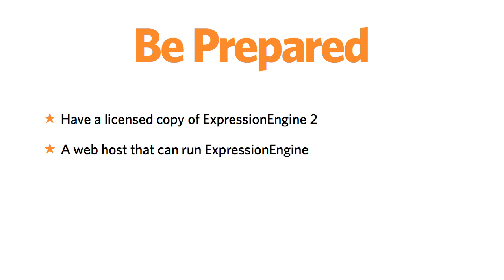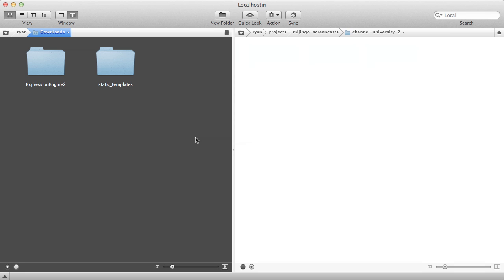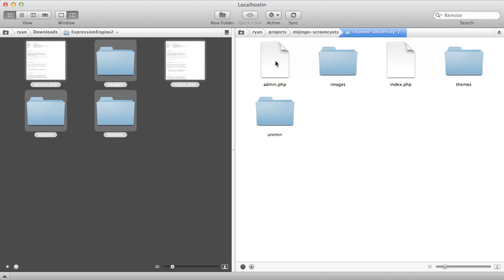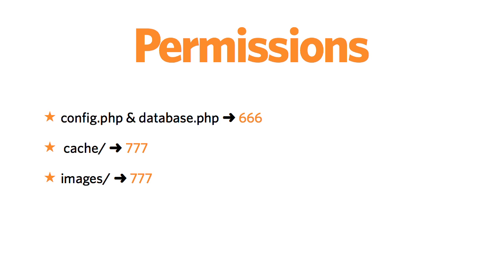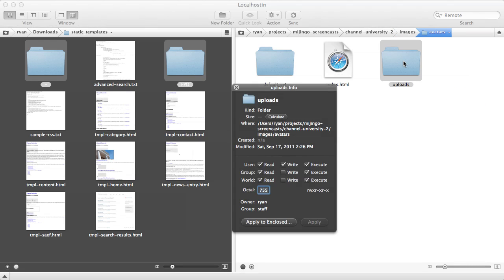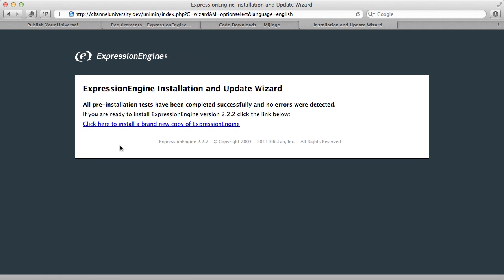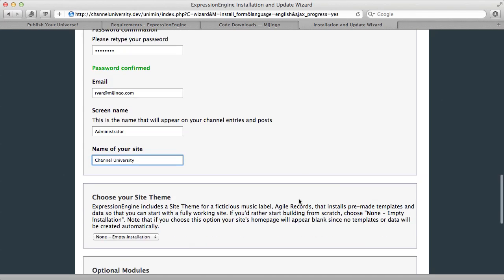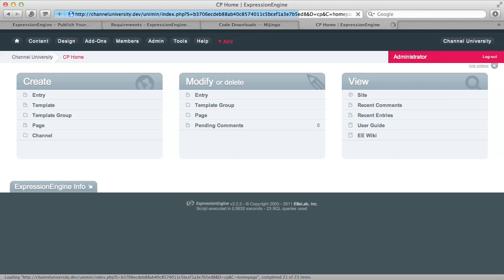Installing ExpressionEngine from Mijingo.com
This video walks you through the process of installing ExpressionEngine 2. It is part of the video tutorial training series on learning how to build websites with ExpressionEngine.